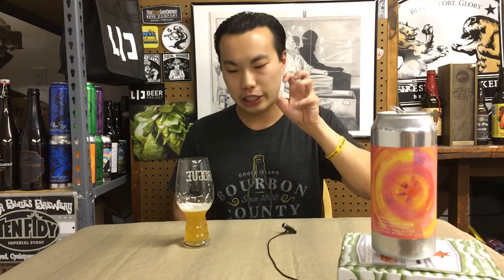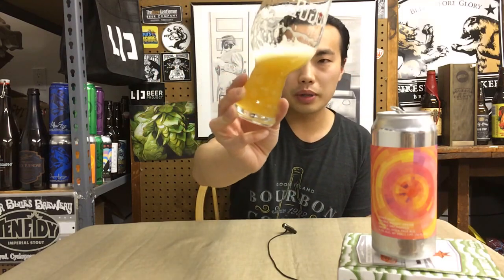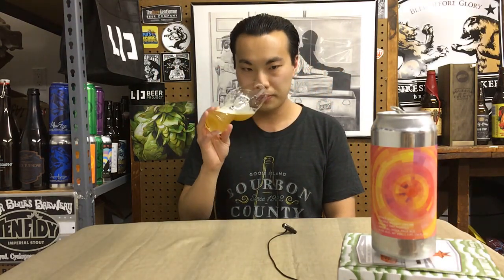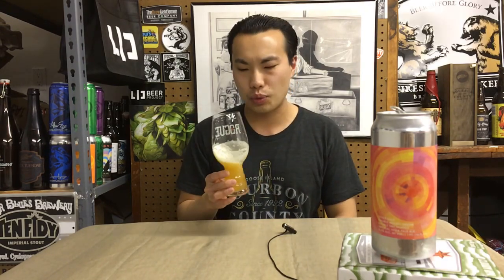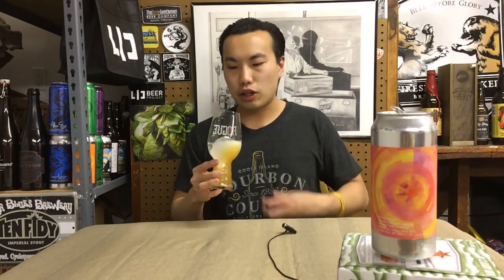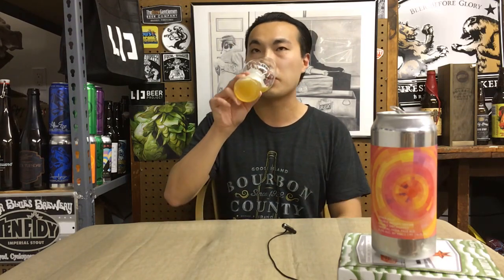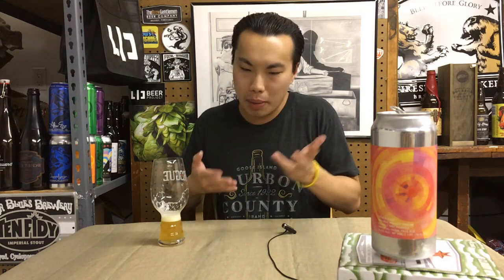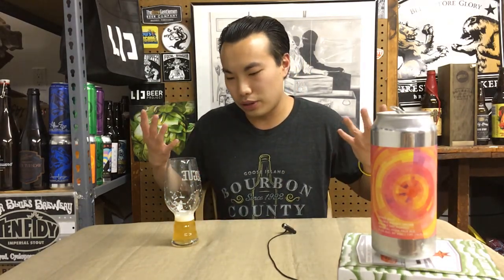Other Half Double Dry Hopped Double Mosaic Dream Review - Ep. #943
Thanks a ton Will!